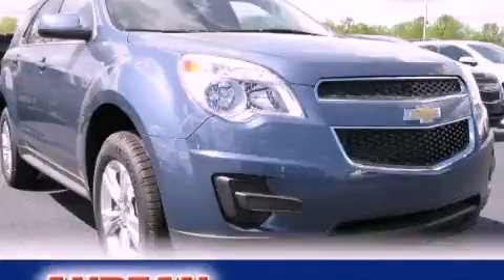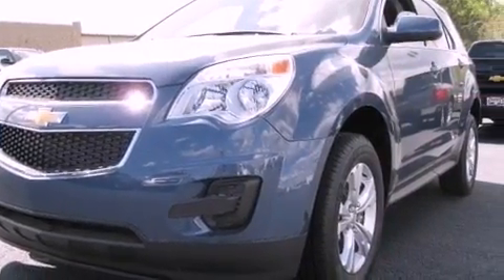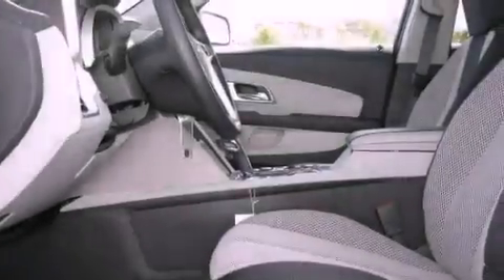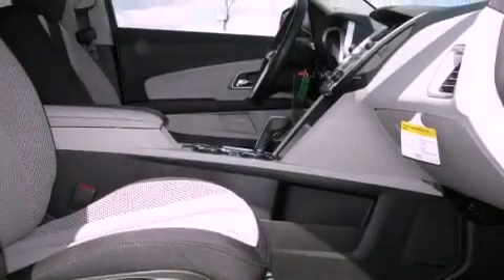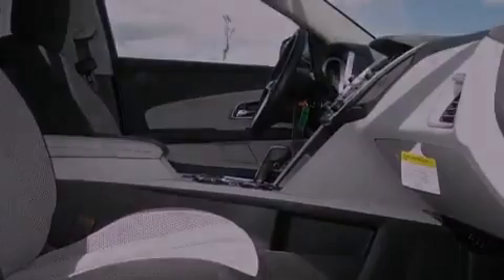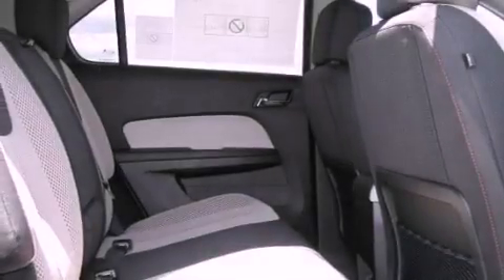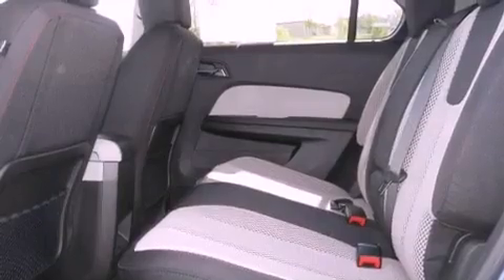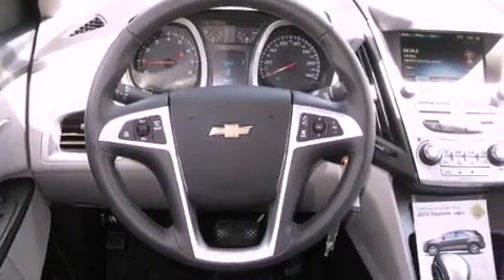2012 Chevrolet Equinox Cumming GA 30040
Year : 2012
 Make : Chevrolet
 Model : Equinox
 Engine : Gas/Ethanol I4 2.4/147
 Trans . : Automatic
 Exterior : Twilight Blue Metallic
 Miles : 5
 Interior : Light Titanium/Jet Black
 527 Atlanta Rd
 Cumming , GA 30040
 2012 Chevrolet Equinox Cumming GA